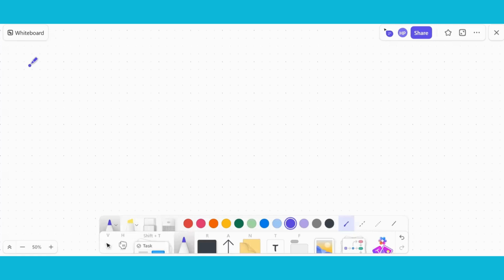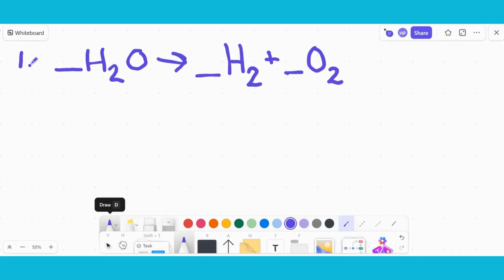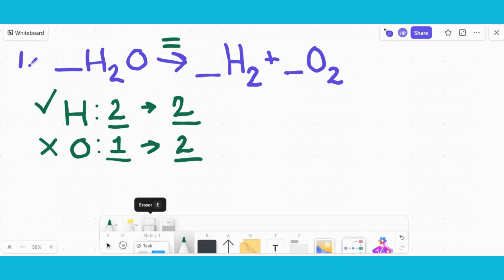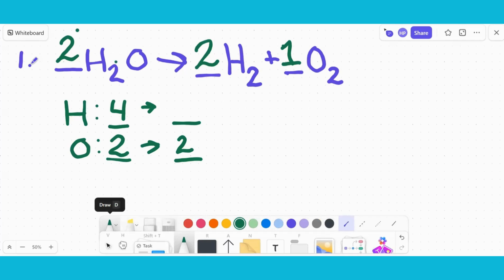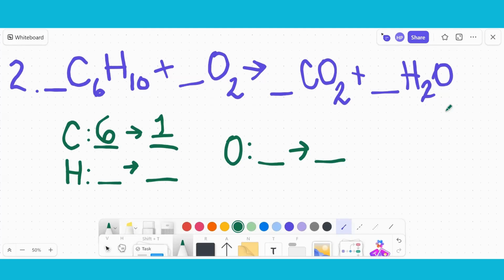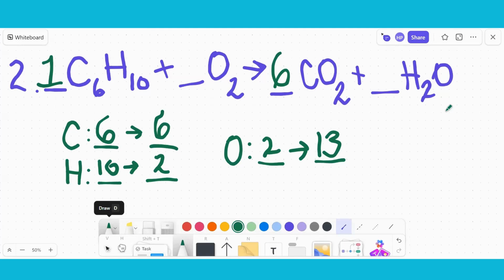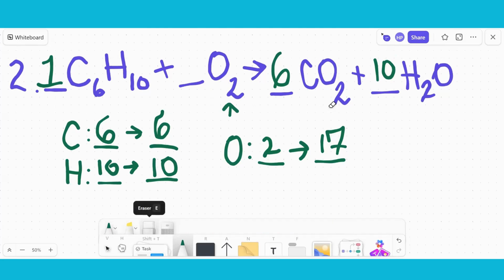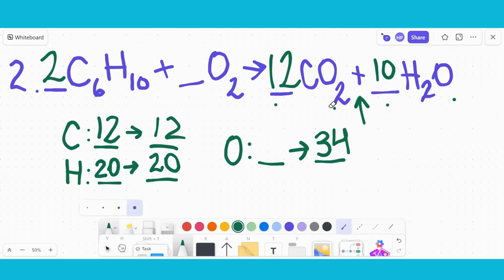Ms. Pugh's Balancing Equations Walkthrough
This video explains how to balance equations with two very different examples. 1. Decomposition of H2O. 2. Combustion of C6H10